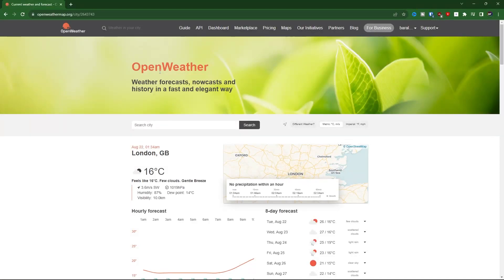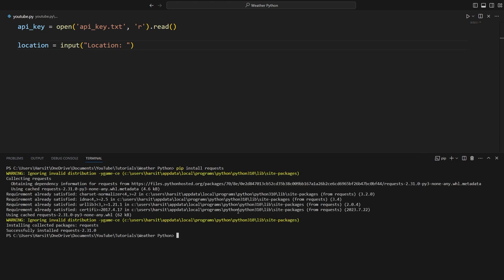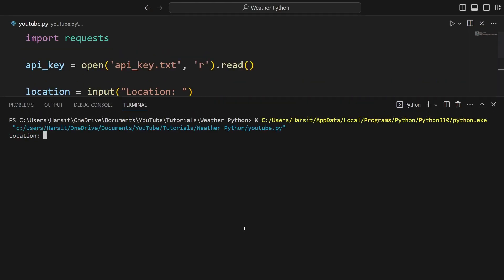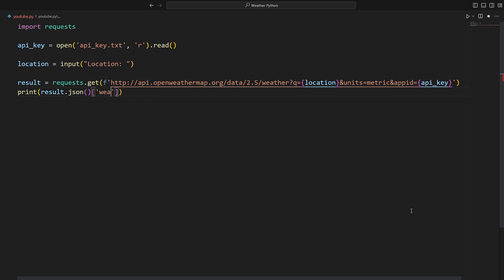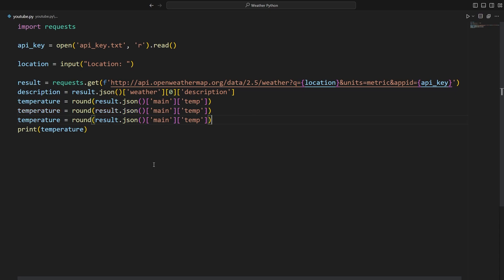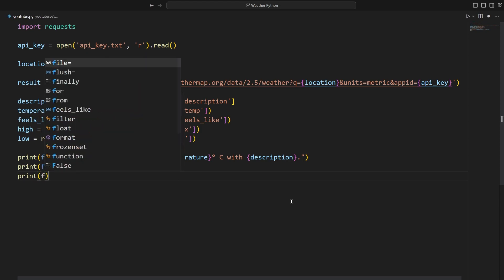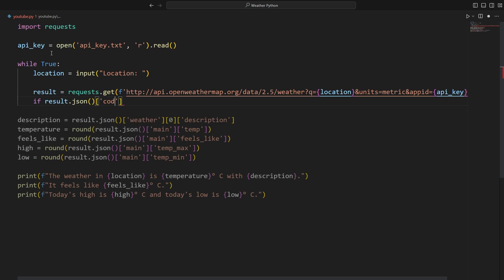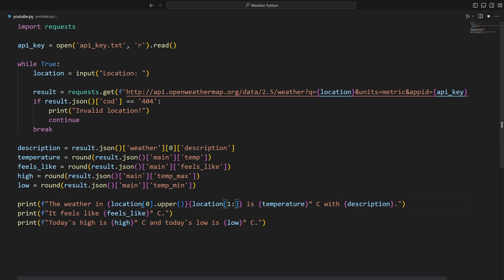Python Weather App in 8 Minutes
📑 SUMMARY
In this video, I show you how to use Python and the OpenWeather API to create a weather app in python. I show you how to use an API in Python along with how to get the weather in Python which is a beginner's python project and a python tutorial for beginners. This unfortunately doesn't have a gui in python but perhaps in the next video I will make a weather app gui in python using pygame and gui in pygame and a menu screen in pygame and buttons in pygame. I just said a bunch of keywords for Susan (keywords + inshallah).

⌚ TIMESTAMPS
0:00​ | Using the Weather API
0:19 | Writing the Code
6:08 | Error Handling
7:54 | End

🎬 MY SETUP:
💻 PC: Custom Built:
🖥️ Monitor: Acer Nitro VG240Y 24” 1080p 75 Hz
🖥️ Secondary Monitor: ASUS VP228 21.5” 1080p 75 Hz
💻 Laptop: Lenovo YOGA 910 (i7 7500U)
🖱️ Mouse: VicTsing 2.4GHz Wireless Mouse (Goofy Amazon Mouse)
🎙️ Mic: Blue Yeti USB Condenser Microphone